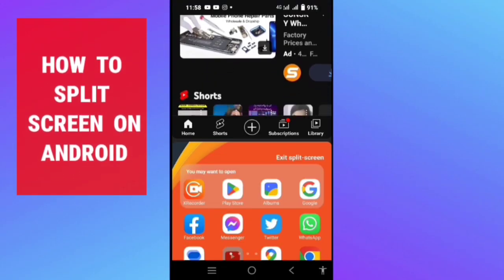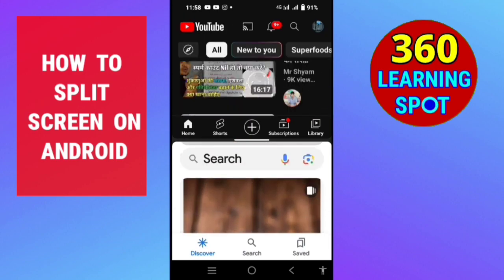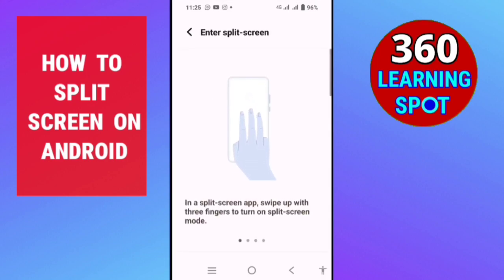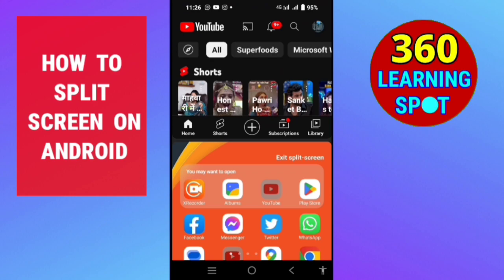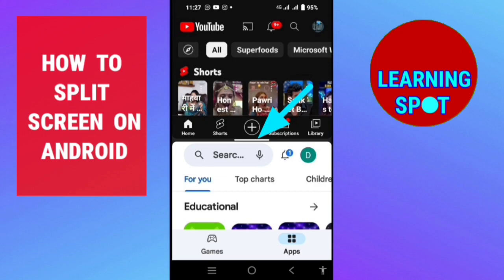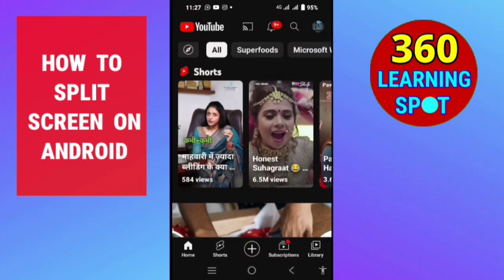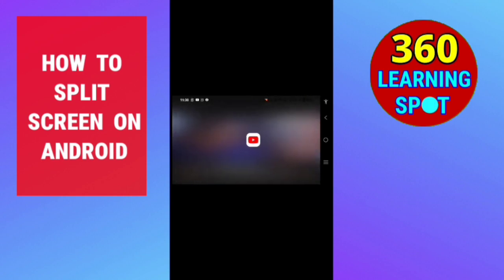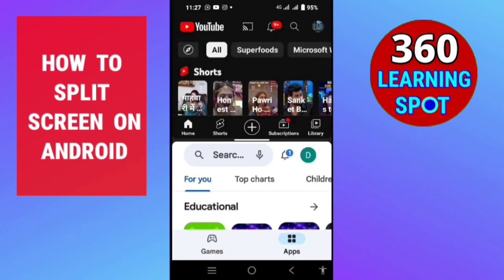how to split screen on android |How to Enable Split Screen on Any Android phone |Double screen phone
how to split screen on android |How to Enable Split Screen on All Android phones |Double screen phone
Android split screen or double screen phone enable Android users to run two apps on multi window to See two apps at the same time. Not all Android smartphones have the multi window function and some app doesn't support split screen android. In this video I will
show you How to Enable Split Screen on All Android phones devices and double screen phone .This is how to use 2 apps at once on android. If split screen disabled in your phone here is how to activate split screen multitasking mode on any android .
How to Enable Split Screen on All Android phones
How To Use Split Screen In Any Android Phone
2 mobile screen
how to use 2 apps at once on android
how to do split screen
double screen phone
how to enable split screen
dual screen phone
how to split screen android
100% working method to use split screen
How to use split screen without support
split screen
Enable Split screen
Use split screen in any phone
Easy to use split screen feature in any smartphone
android tricks
android tricks and tips
android tips
android tips and tricks
360 learning spot .

Name of Owner – Dr. Tahir Nadeem
360learningspot tahir nadeem All Pk Money
all pk money
allpkmoney
dr tahir
doctor tahir